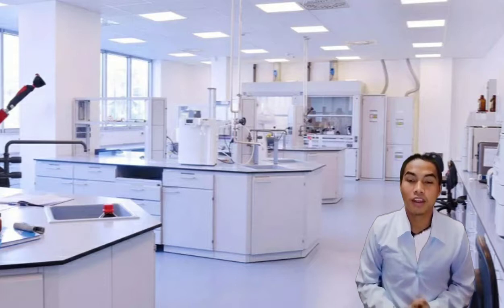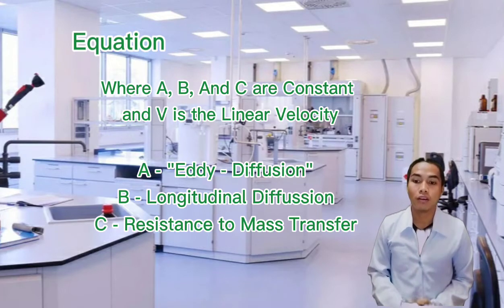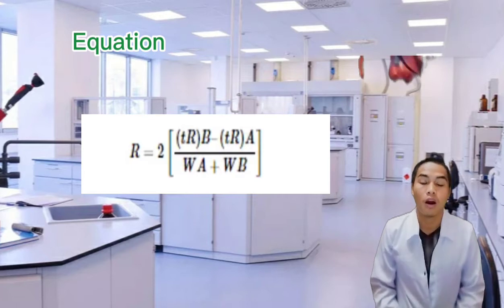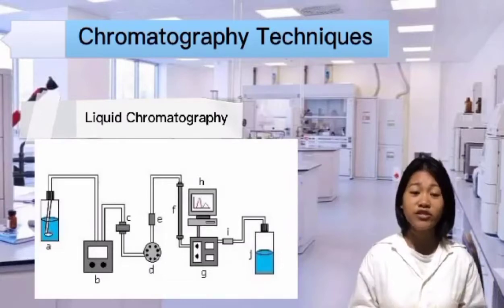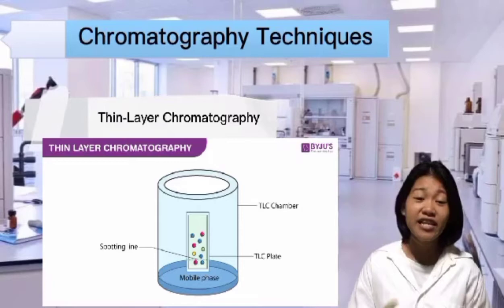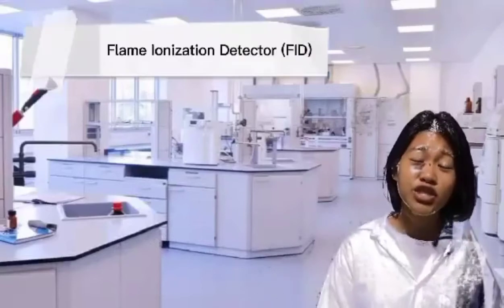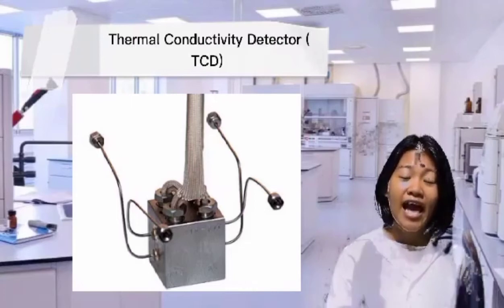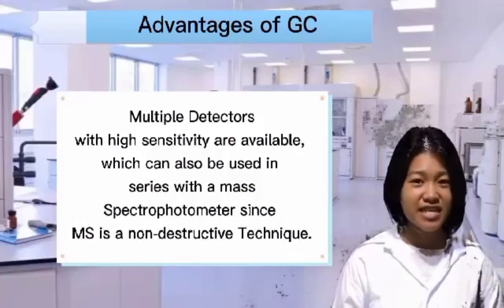29 April 2021